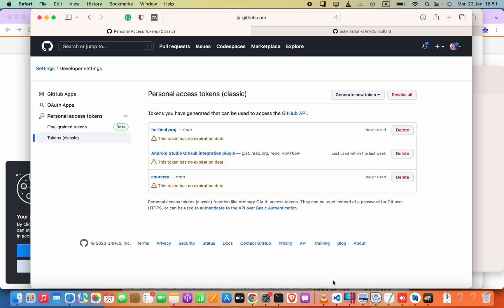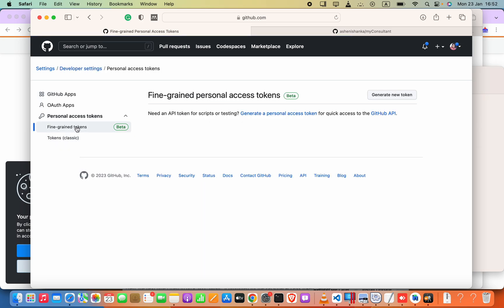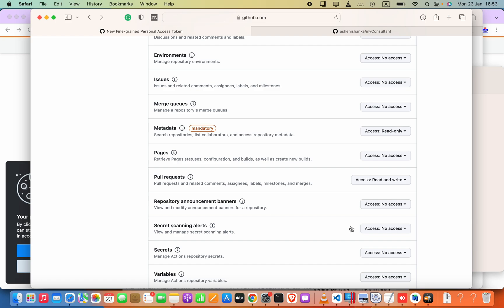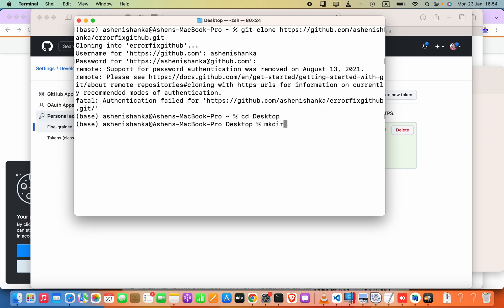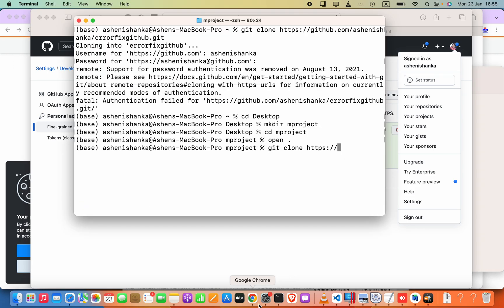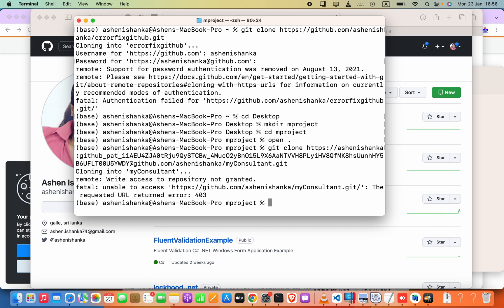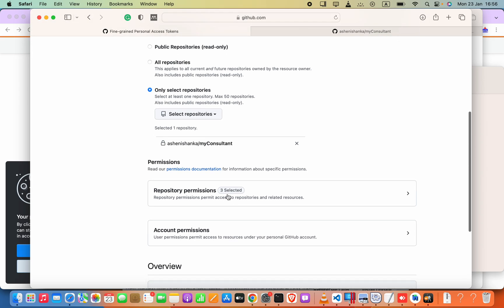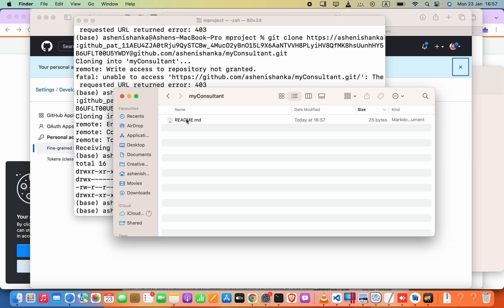Github clone error | remote: Support for password authentication was removed on August 13, 2021.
Can you help me to buy a coffee:
remote: Support for password authentication was removed on August 13, 2021.
for information on currently recommended modes of authentication.
fatal: Authentication failed for